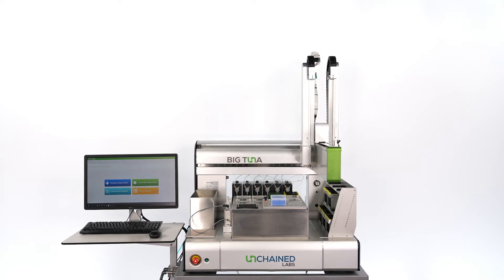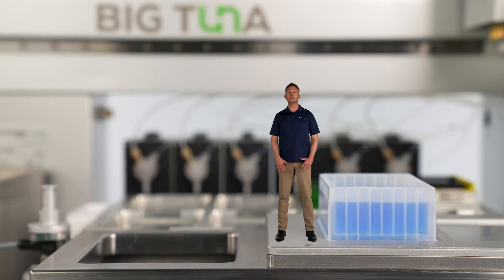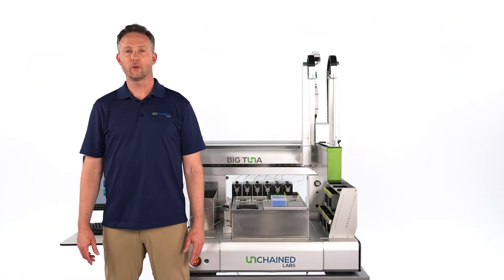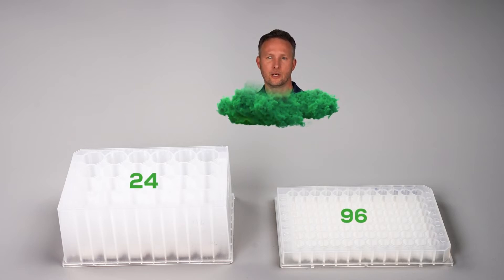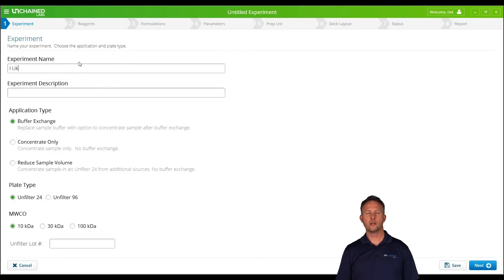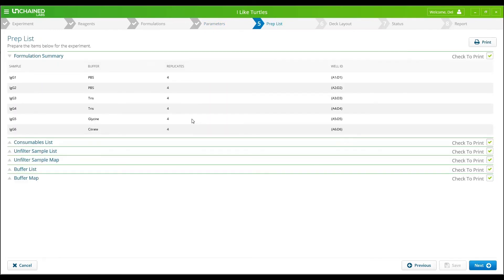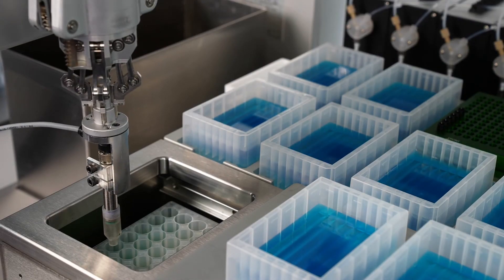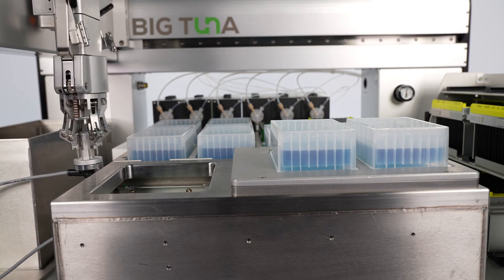Unchained Tackles Science in 5 - Sample preparation with Big Tuna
Buffer exchange and sample concentration are the time consuming, hands-on chores you have to deal with before all the things you really want to do. Big Tuna automates exchange to formulate, concentrate and clean up proteins or gene therapy vectors like AAVs, LNPs, and VLPs — with just 30 mins of setup time. Skip the slow and manual ways of prepping samples to free yourself up for other critical work.